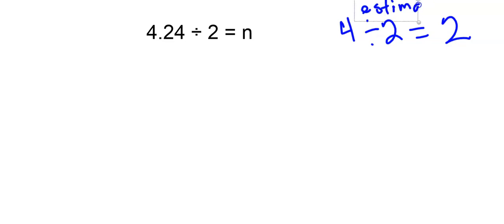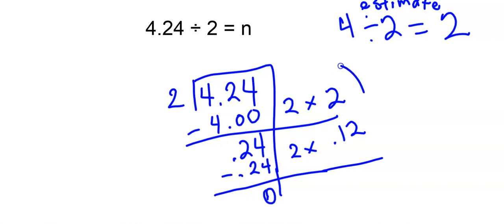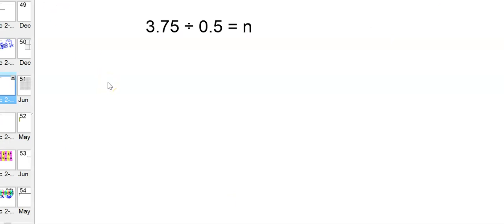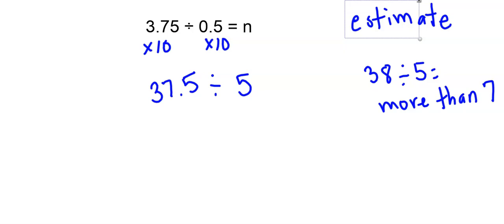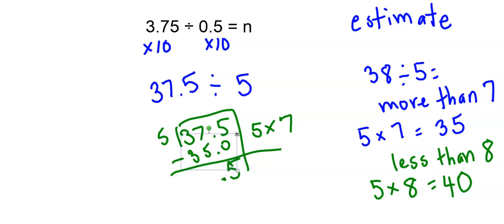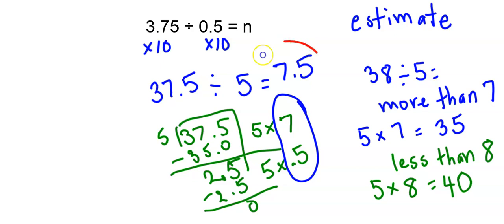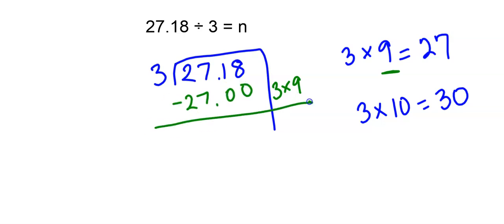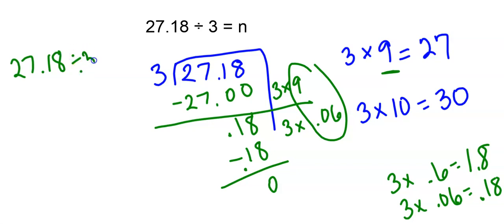Dividing Decimals Practice Day 81